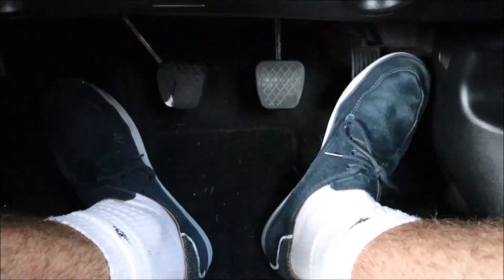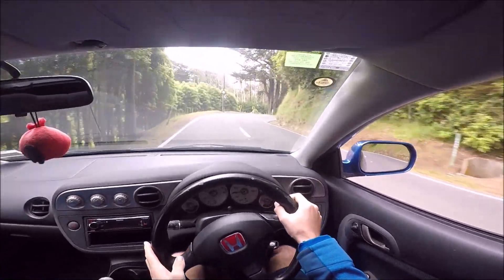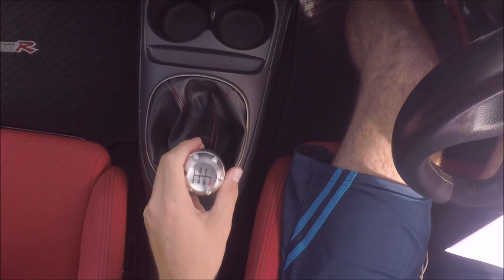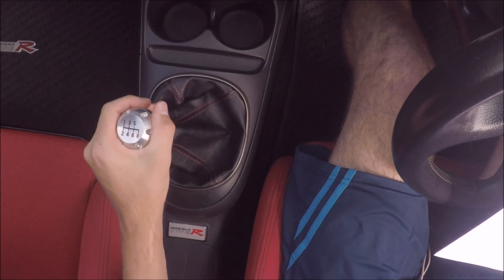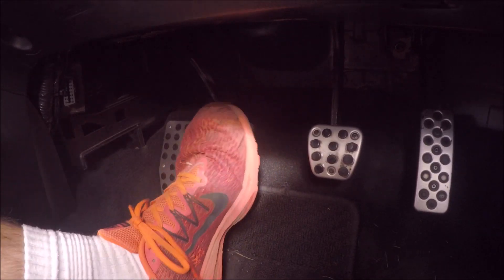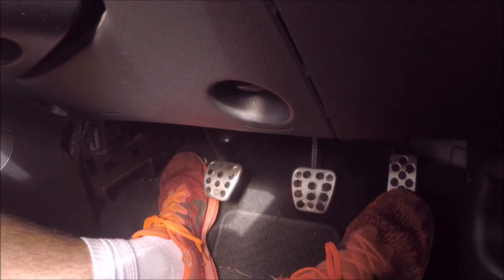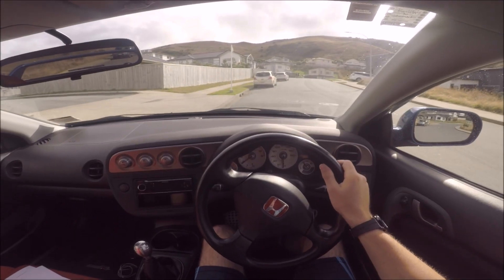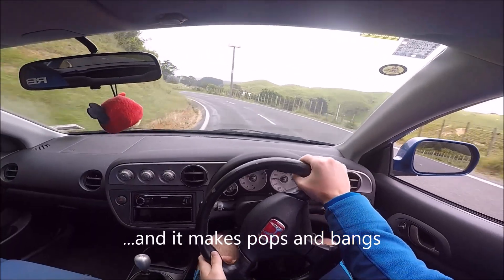How to DRIVE MANUAL in JUST 5 MINUTES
Today (unlike my last attempt (because I never had a chance to get more footage) I actually show you how to drive manual.